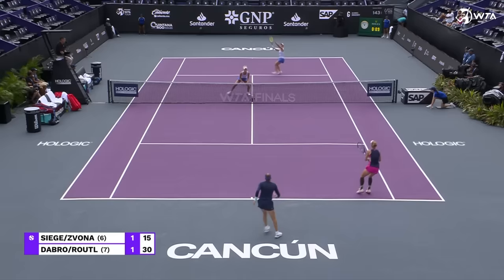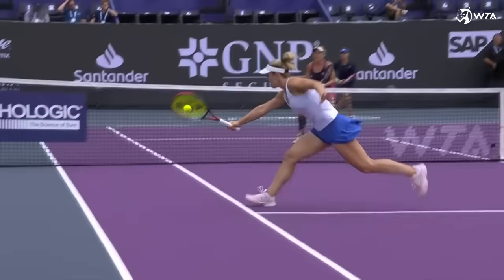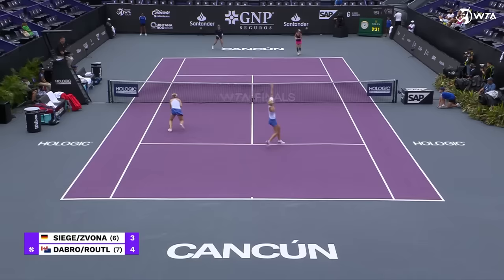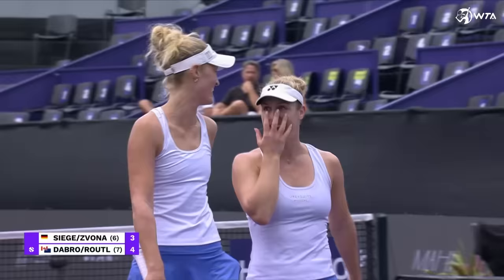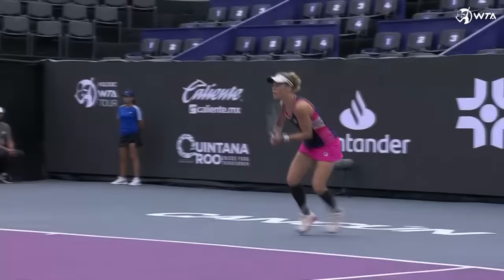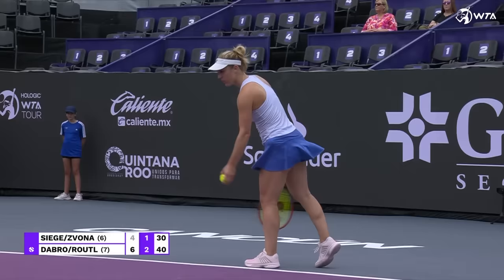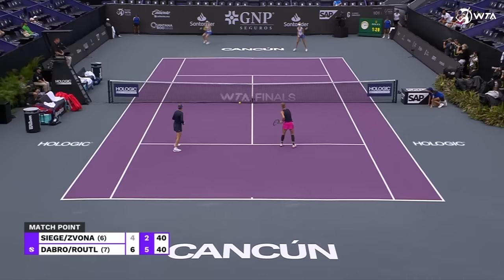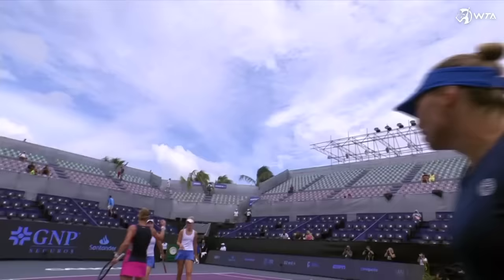Dabrowski/Routliffe vs. Siegemund/Zvonareva | 2023 WTA Finals Group Stage | WTA Match Highlights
Watch the Match Highlights from Gabriela Dabrowski/Erin Routliffe vs. Laura Siegemund/Vera Zvonareva at the 2023 GNP Seguros WTA Finals in Cancun.